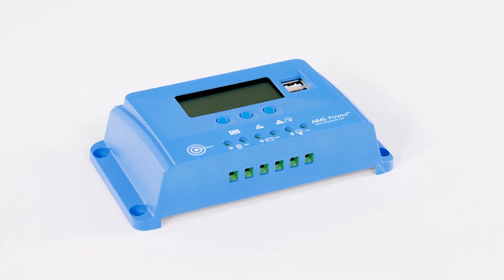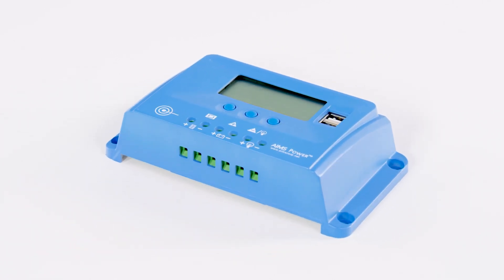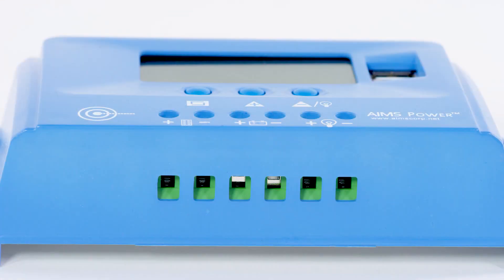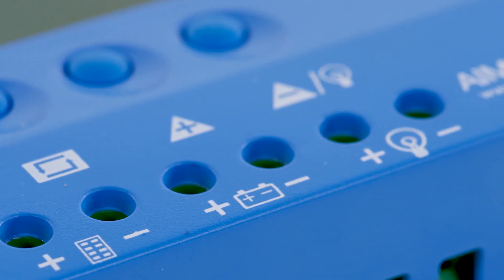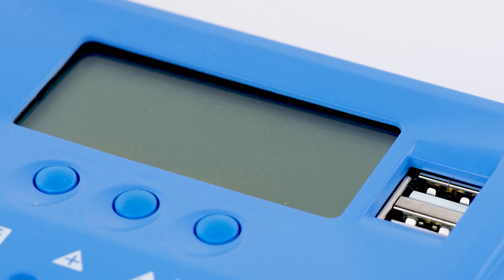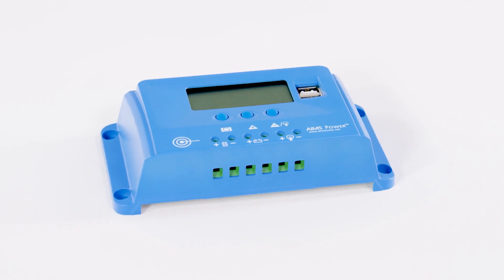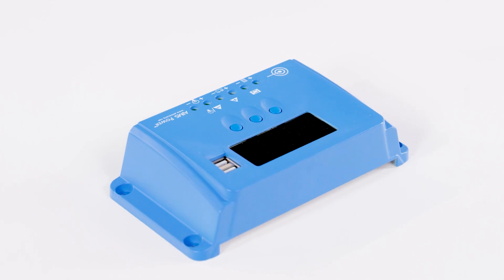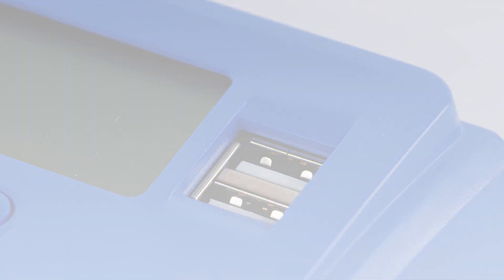AIMS Solar Charge Controller 913628722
AIMS Power, Solar Charge Controllers are solidly made for long lasting durability. Digital display provides selectable amperage or voltage monitoring. Solar over-current protection, limits the amount of voltage delivered to batteries and their respective voltage limits. LCD display provides easy monitoring of voltage, current, power, charging, reverse polarity and protection. Short circuit and high temperature protection provides added security. Pre-Drilled mounting holes provide minimal installation. DC input operating voltages are 12, 24, 36 and 48.